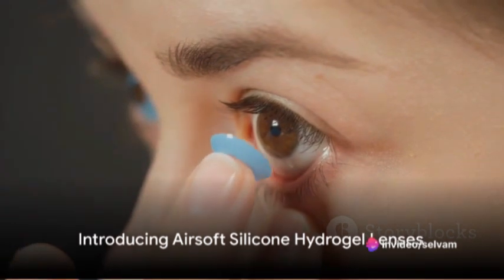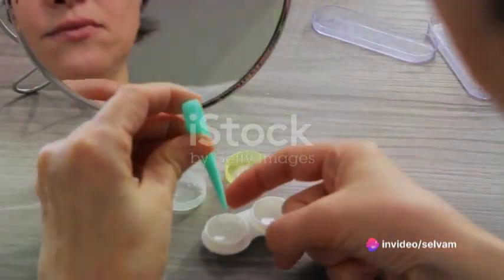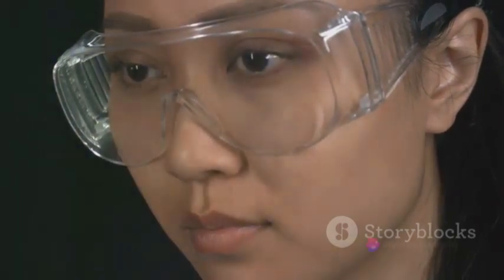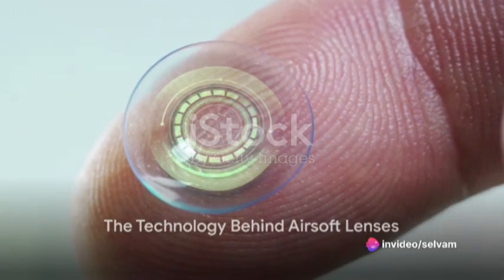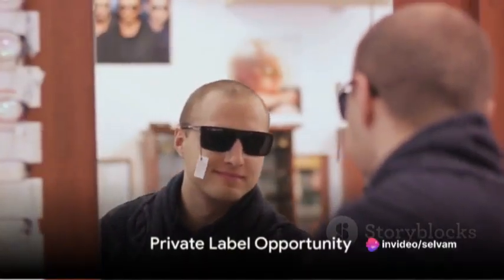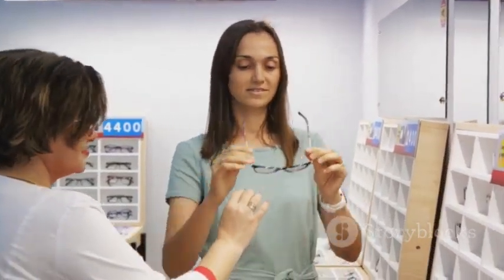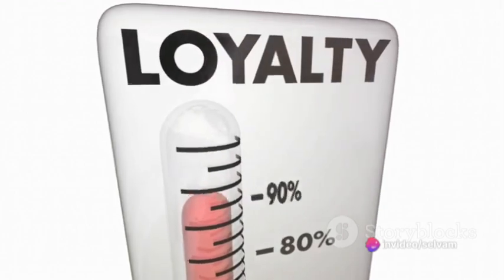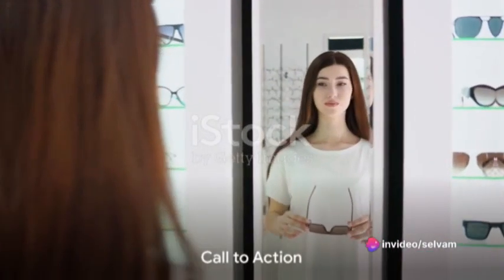Maxvue Airsoft Revolutionize Your Retail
Maxvue Airsoft for your private label